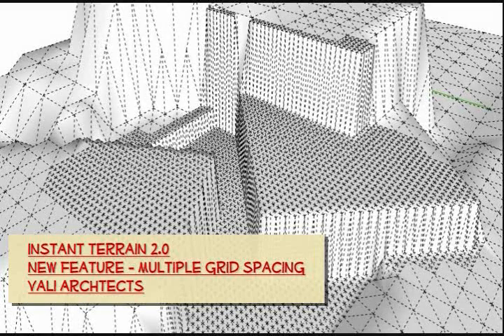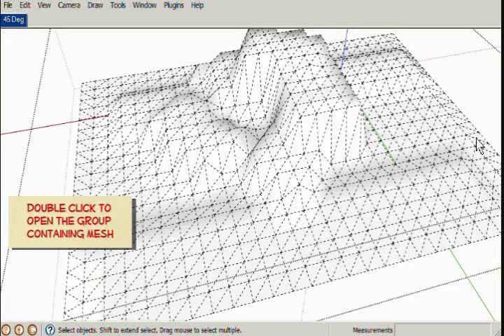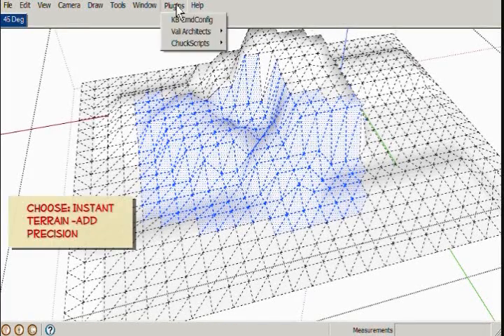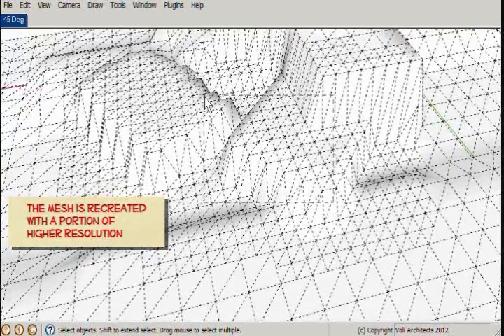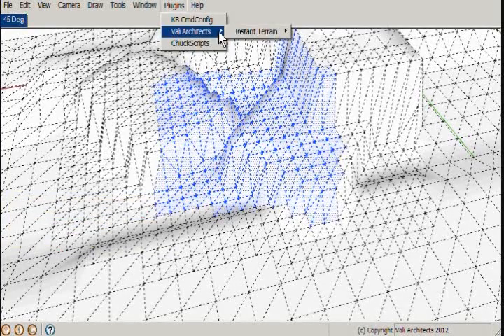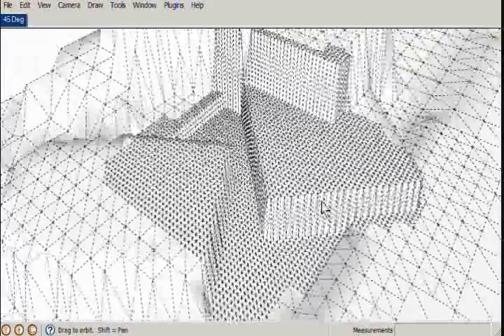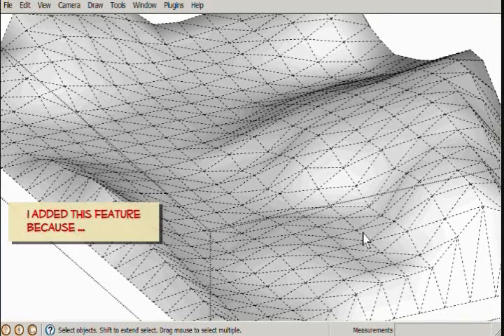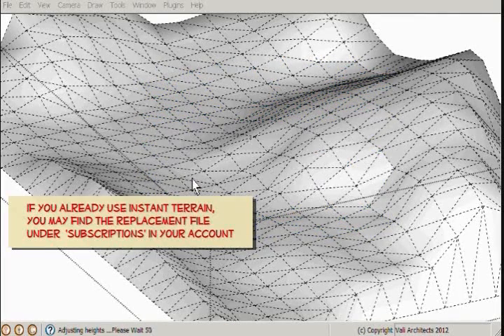Instant Terrain new feature - SketchUp Plugin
New feature added to Instant Terrain SketchUp plugin by Vali Architects.